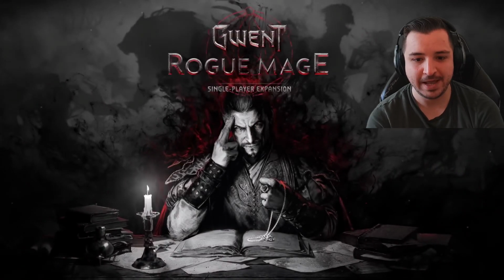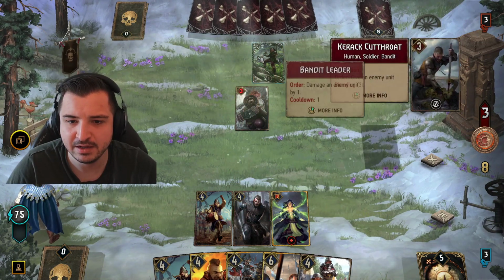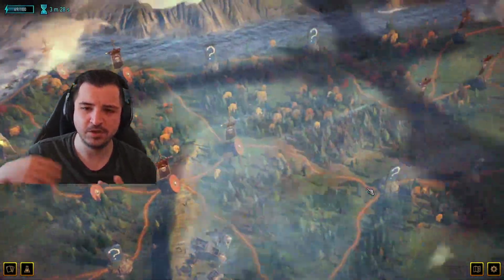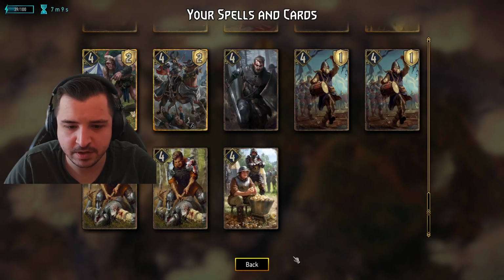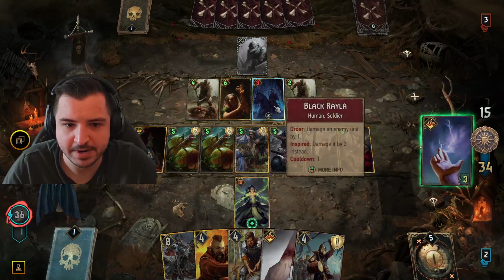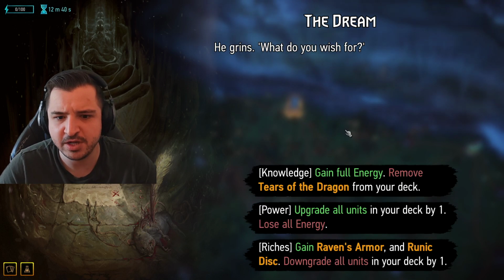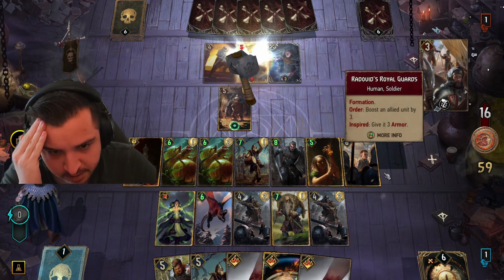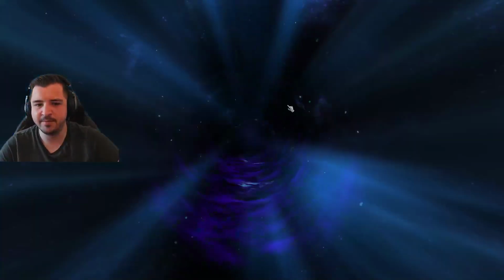GWENT SINGLE-PLAYER EXPANSION GAMEPLAY! Gwent Rogue Mage Aka Golden Nekker Project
Gwent Rogue Mage is a single-player expansion for Gwent, which seems heavily inspired by Slay the Spire and rogue-like card games.

Hundreds of years before Geralt and other witchers were roaming the Continent, the Conjunction of Spheres brought endless ranks of monsters into this world. Mankind needed a chance to fight back their onslaught to survive. Follow the footsteps of a young and ambitious mage Alzur and his companion Lily, who embark on a dangerous quest to create a living weapon that will eradicate the monster threat once and for all.

GWENT: Rogue Mage is a first single-player expansion to GWENT: The Witcher Card Game. It combines the best elements of roguelike, deckbuilding, and strategy games with the unique mechanics of GWENT card battles.

FOLLOW ME UP:
●Daily Stream on TWITCH:
Timestamps
00:00 Trailer Reaction
1:55 Starting Rogue Mage
2:33 Prologue Reaction
4:22 Tutorial
8:40 Improving Deck
9:33 Overworld Exploration
12:00 Playing Rogue Mage